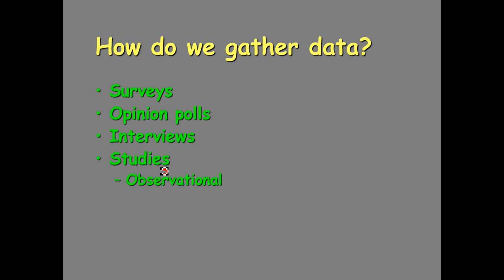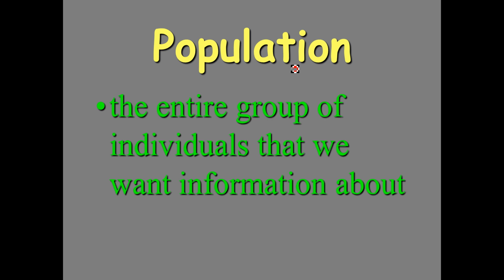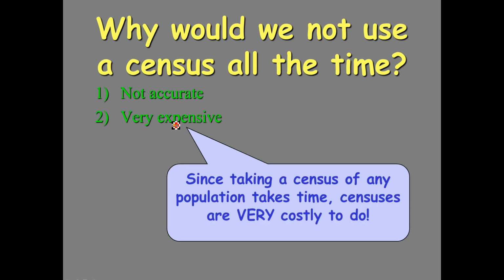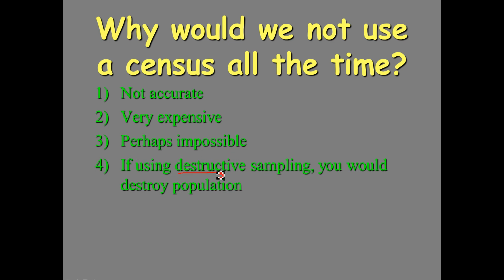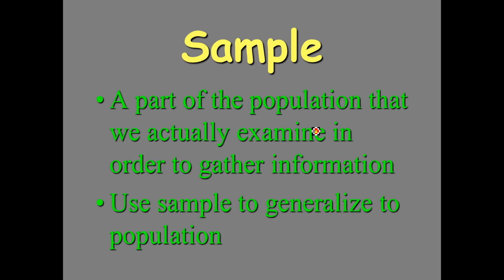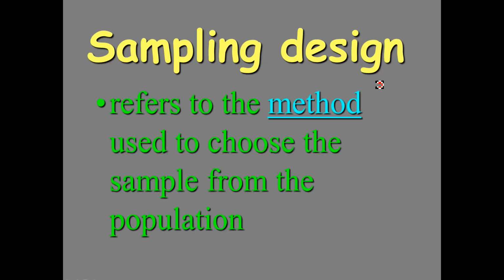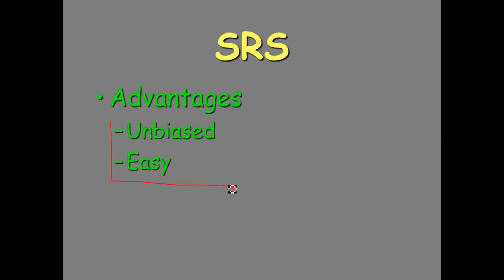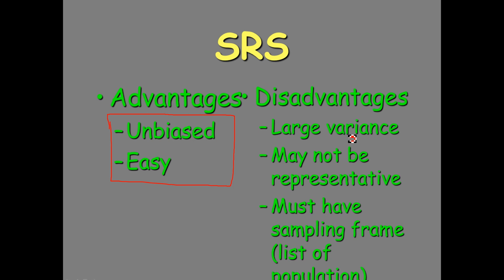AP Statistics: Simple Random Sampling Design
The most common and notoriously tested sampling design on the AP Statistics exam, the simple random sample is a simple and powerful tool for collecting samples. YOU NEED TO KNOW IT!!!